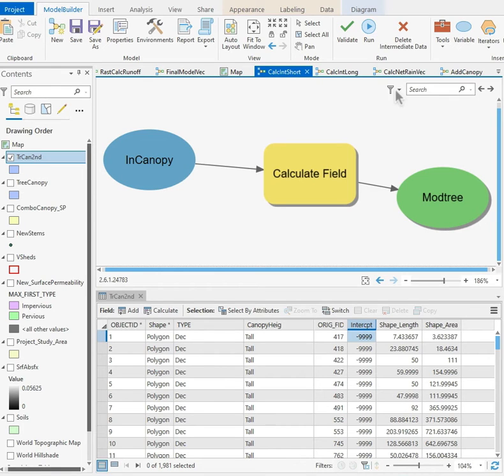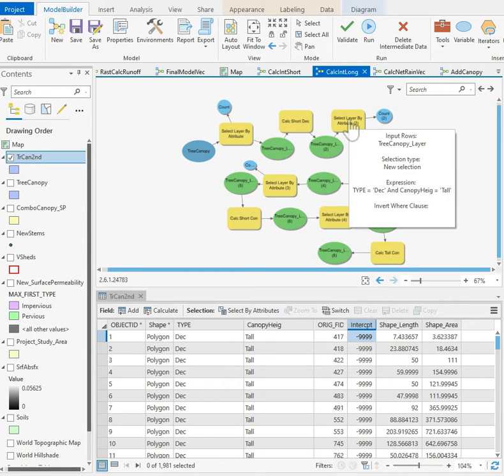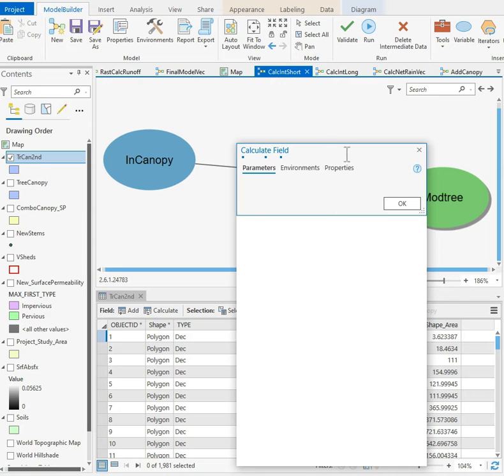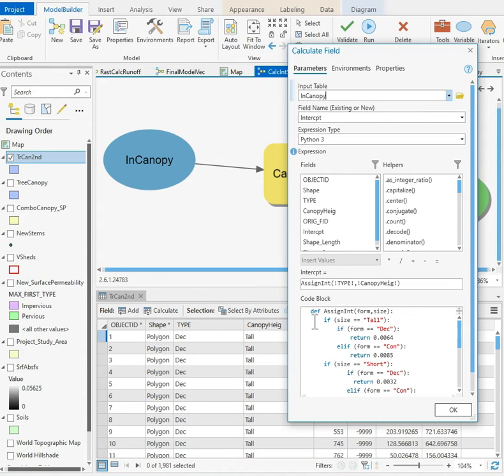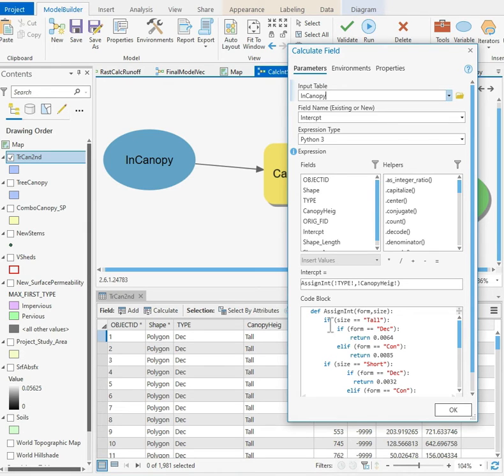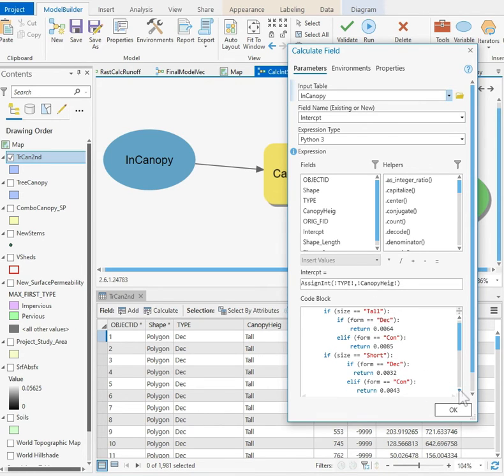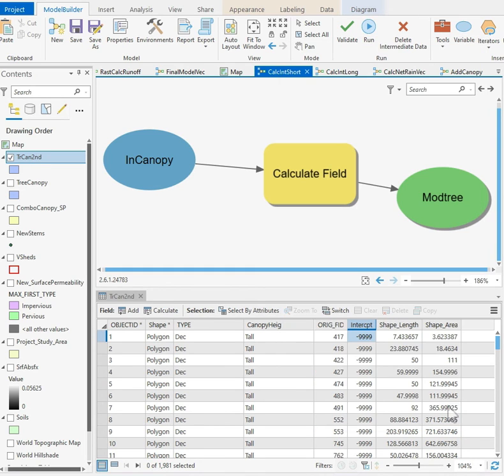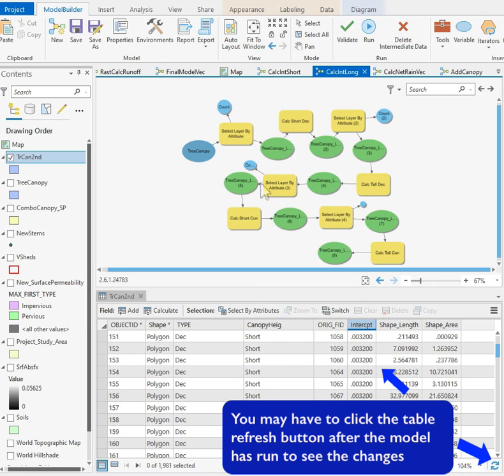MB select assign complex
Using a code block to assign values while calculating a field in ArcGIS pro Model Builder. This is a shorter, but more complex alternative to a serial set select and calculate field steps.